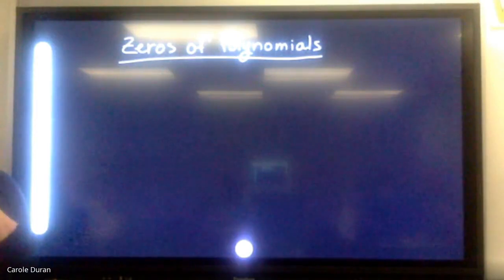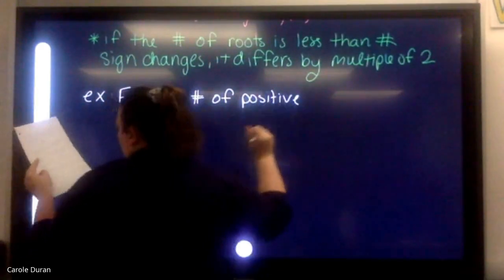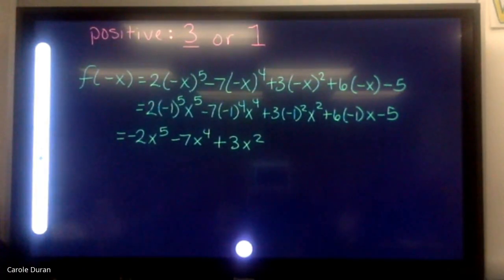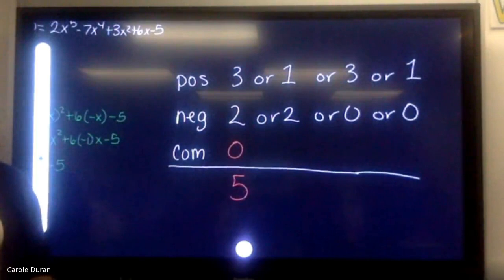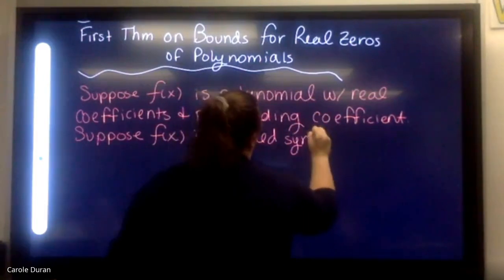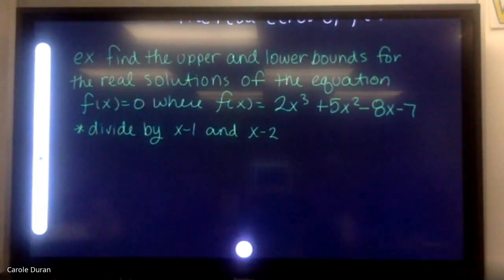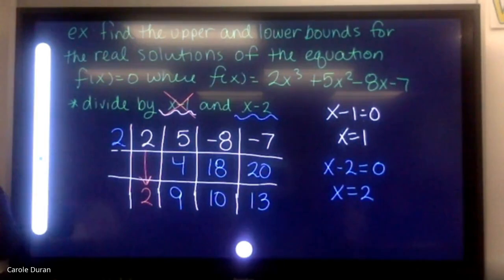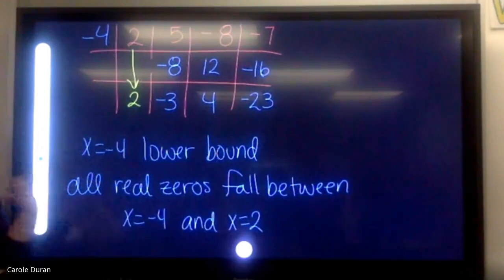Zeros of Polynomials Video Lesson 2